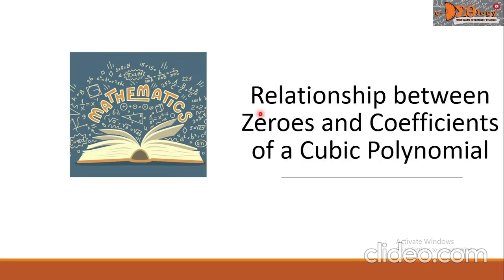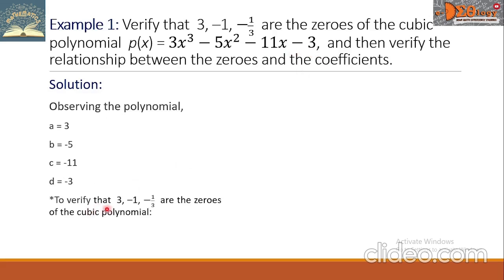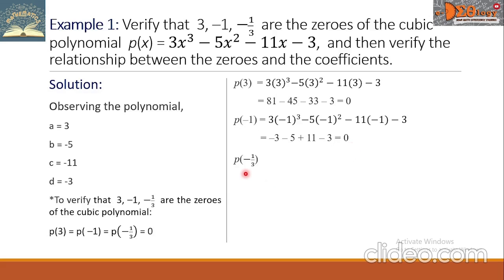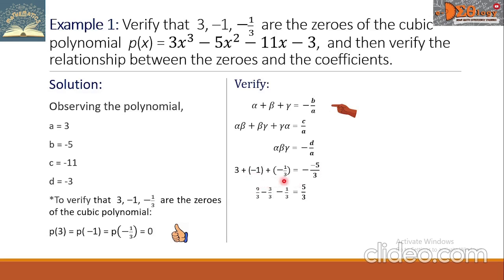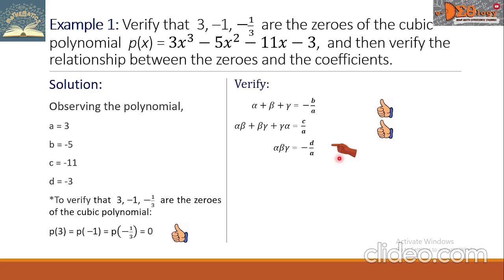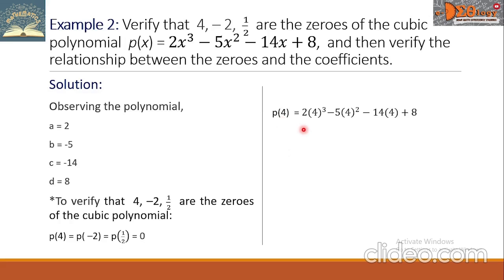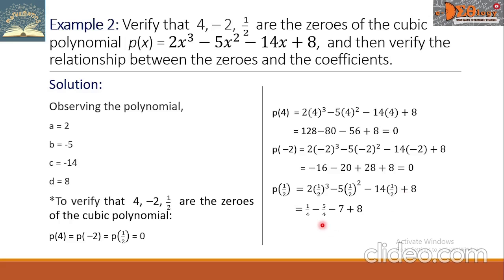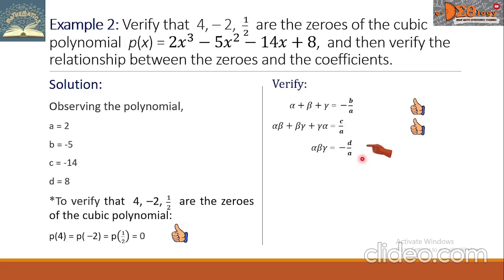Relationship between Zeroes and Coefficients of a Cubic Polynomial